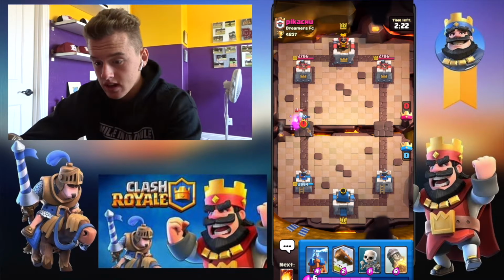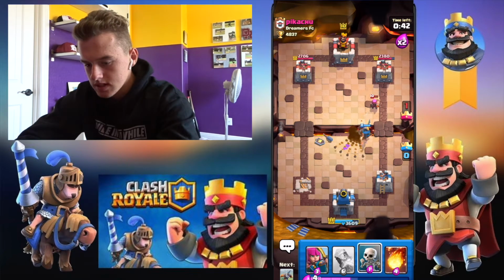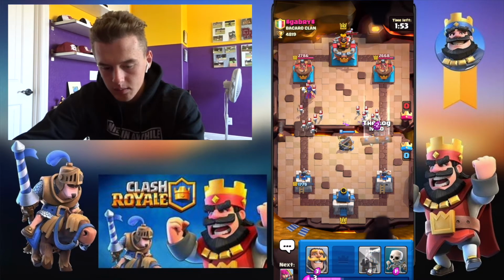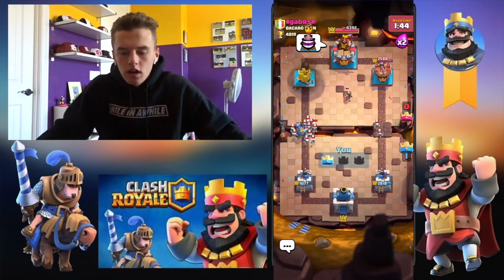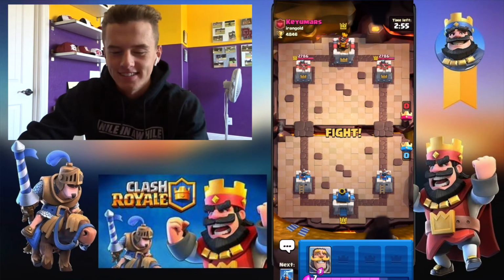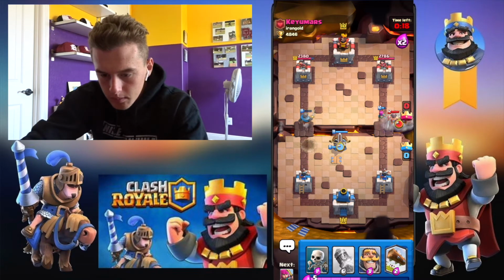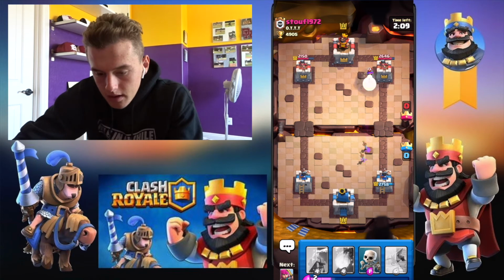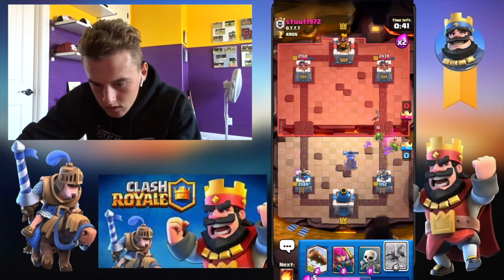TRYING FOR A NEW PERSONAL BEST TROPHY COUNT! : Playing Clash Royale Ep. 2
Hey guys, welcome back to a brand new video! We’re doing a new clash royale episode, looking to reach my personal best! Some of them will even be in a Q&A!

*All Scheduled Videos Premiered at 6 P.M. Eastern Standard Time

~Snapchat (@Nileeveryday)
~Instagram (@NileEveryday)
~Twitter (@NileInAwhile)
~Fort Nite Channel (NileEveryday1)

Camera
Camera Link

Side Notes
~Gameday Vlogs are coming back soon!